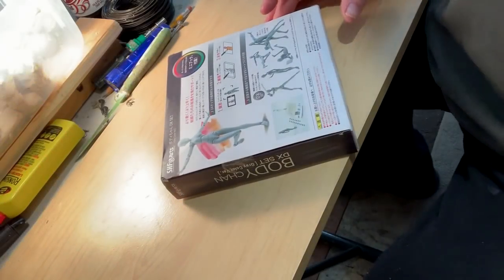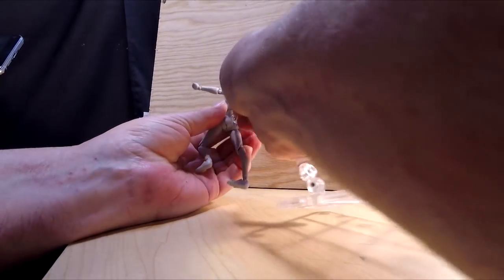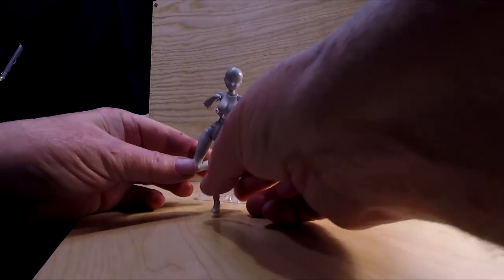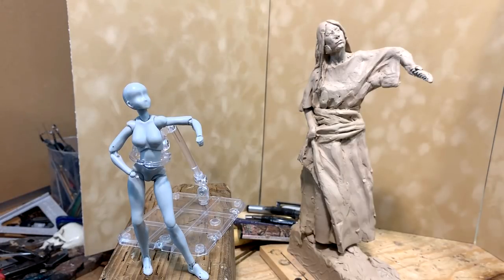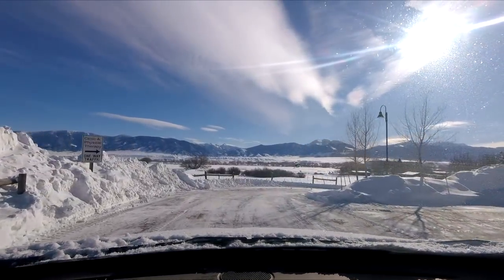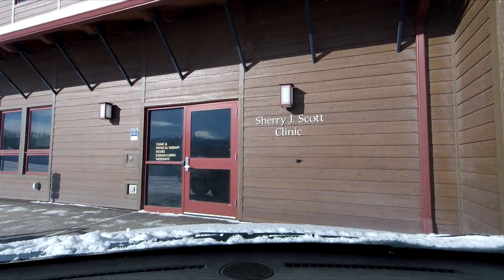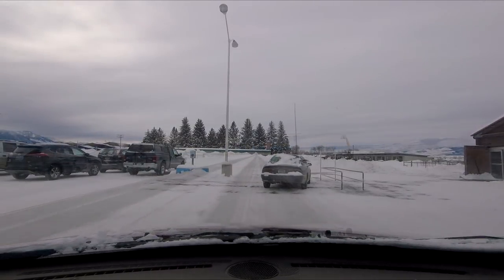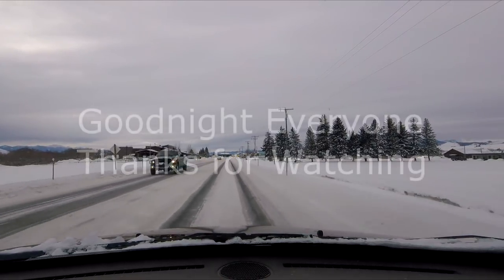Received a Flexible Marquette From China and Went to the Lumber Yard